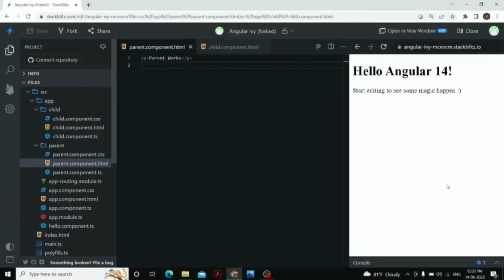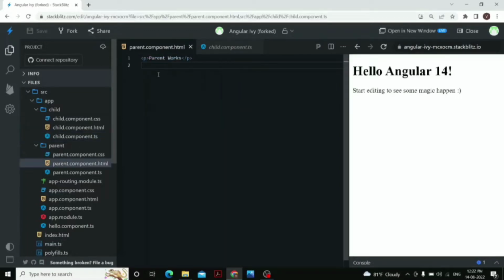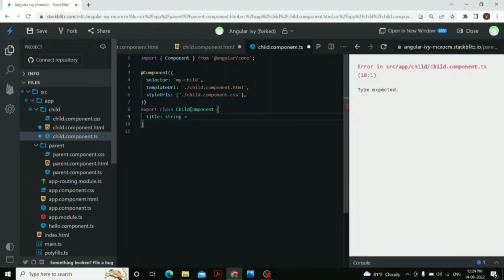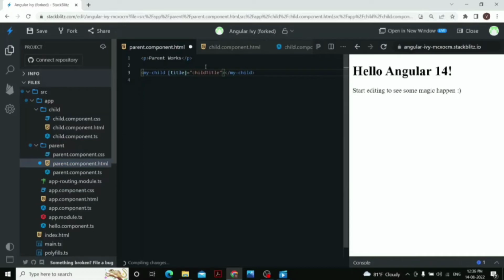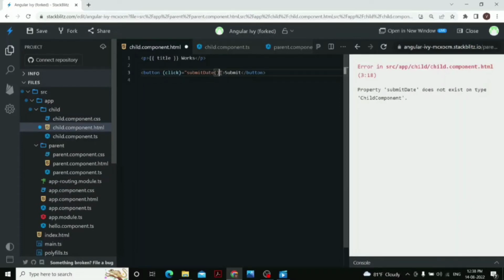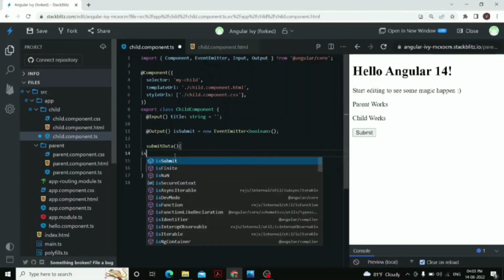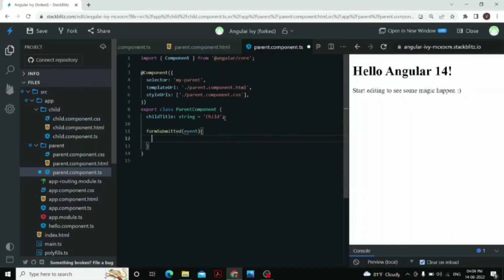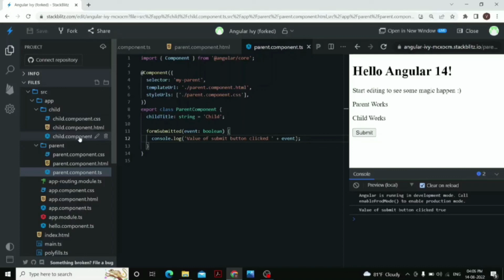Mock Angular Interview : Part 3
Hi Angular Developers,

Geared up for an Angular Frontend Interview?
Are you interested to give a free mock interview before the actual interview?